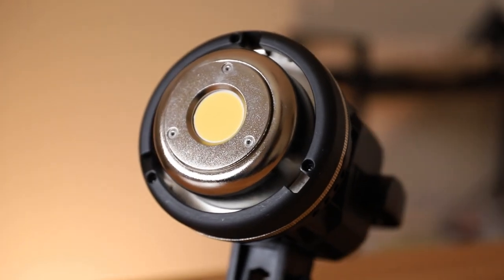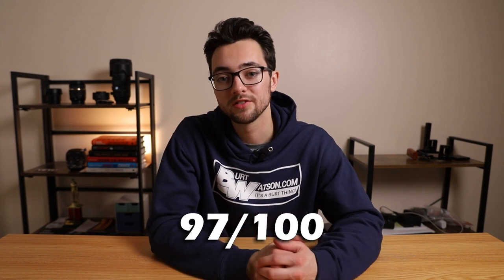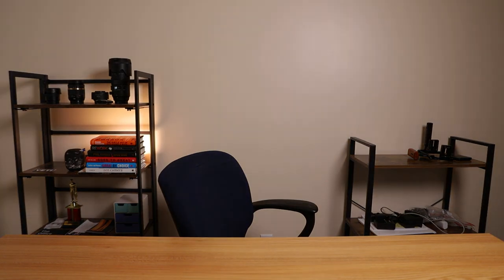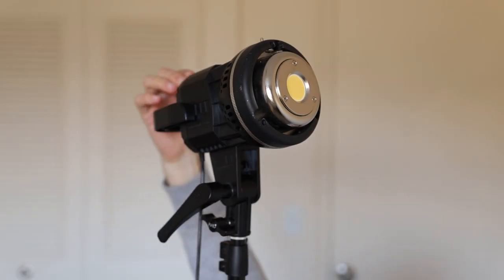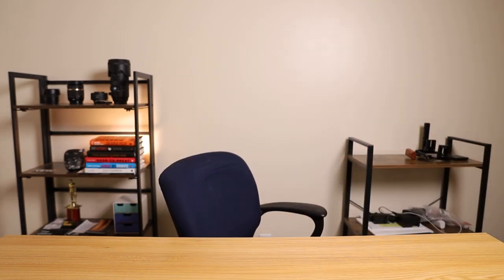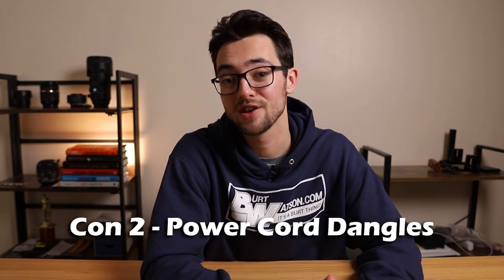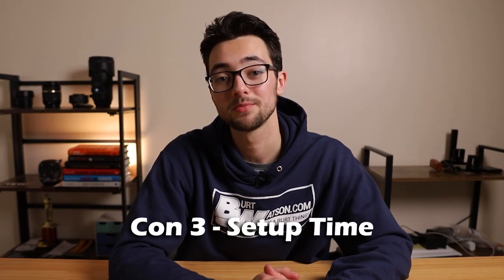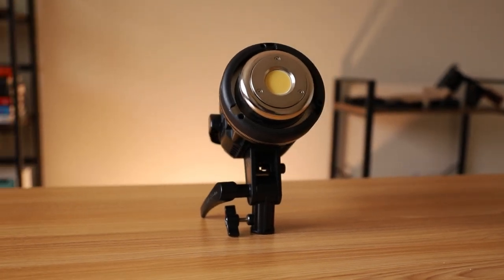GVM 80W LED Light Review! | The BEST Budget Video Light for YOUTUBE???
Today, we'll review the GVM 80W a.k.a the GVM LS-P80S video light! The BEST budget friendly video light for YouTube!

GVM 80W Video Light

I simply love the GVM 80W. It's a great video light for YouTube and for filmmaking in general. There's a lot of things I like about this light kit.

First of all, it has a CRI of 97. For a video light that is priced under $200 that's pretty awesome if you ask me. Secondly, the GVM LS-P80S is very simple to use. The body of the light itself only has one dial and that's it. Other than that all you have to do to use it is plug it in. That's it! Thirdly, you get two layers of diffusion in the kit. Having two layers of diffusion is going to allow you a softer look overall. Pretty handy! On top of that, the brightness output is also incredible. For a light of this size it can really pump out some power. And finally, the light stand height. I'm about 5' 9" and this thing stands taller than me by a few feet. This is nice to have because it allows for more versatility and options.

On the other hand though, there are some downsides to the GVM LS-P80S. First, the fan inside the light is a little loud. If you're looking for a light that's 100% silent this isn't it. However, it's not incredibly loud. Secondly, the power cord dangles if you have it at a certain height. This could pose as an issue if it tugs on the connection on the light. It's also a tripping hazard so be careful. Thirdly, the setup time takes a while. When first getting this light it will take a little bit to set it up. However, after using it a few times you should get the hang of it. Even after using it for 2 years though it still takes me about 5 to 6 minutes to get it all set up. And finally, the light stand. It's cheap, flimsy, and top heavy. It is not the best light stand in the world, so don't expect a whole lot.

With that all said, I still highly recommend this to beginner filmmakers and YouTubers. It's budget friendly, easy to use, and has a few basic features that beginners will find comforting. It produces amazing results and I use it for just about every video.